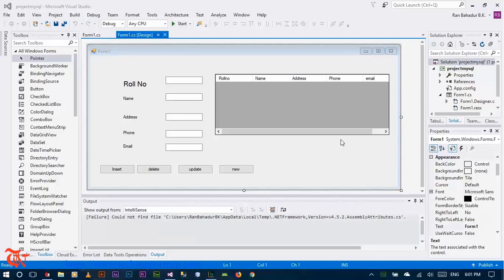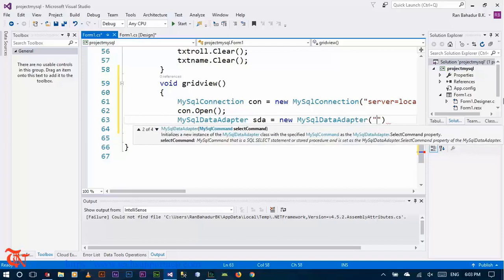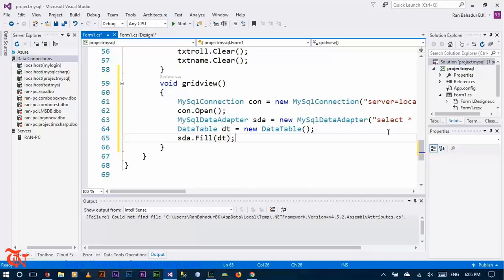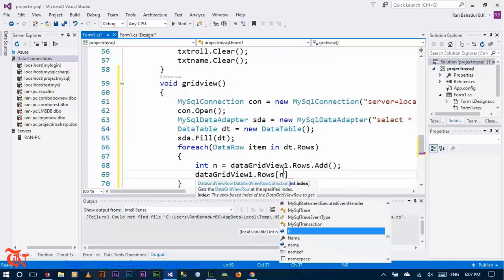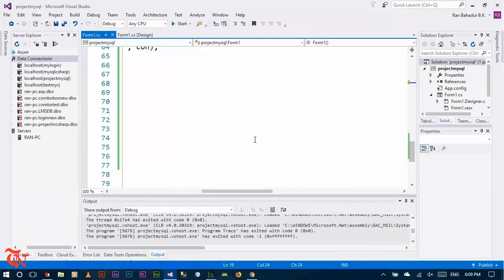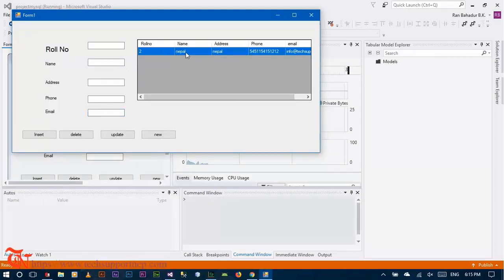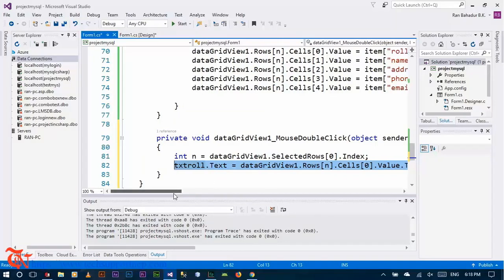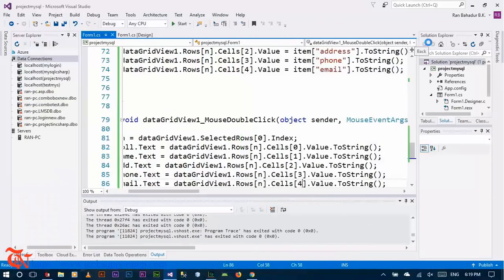How to Insert Delete Update and View Data From MySQL Database using C#.NET[Part-3][With Source Code]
This Video will show you how to insert update delete and view data from MySQL database using C#.NET in Visual Studio.

How to Create Login Attempts Limit Form in Java Using NetBeans IDE and MySQL?[With Source Code]

How to Link ComboBox with Database and show values in TextBox if Select ComboBox in C#.NET?

How to Link ListBox with Database and show values in TextBox if Select ListBox in C#.NET?